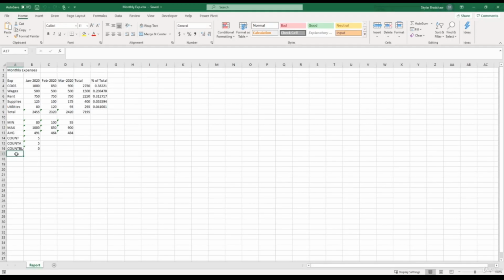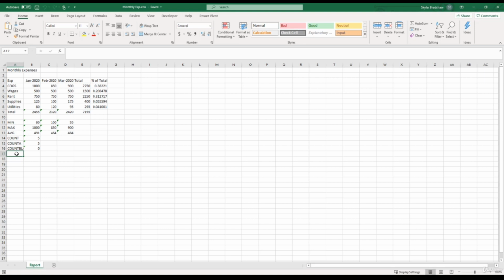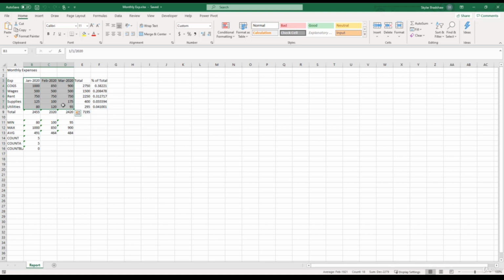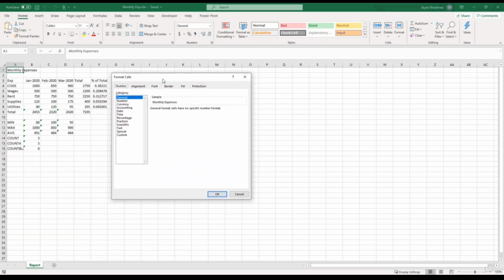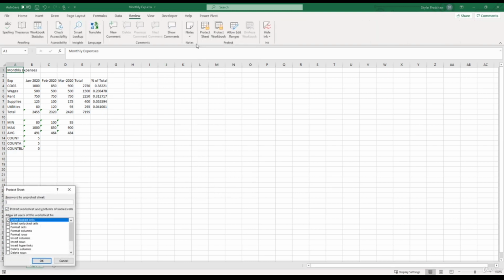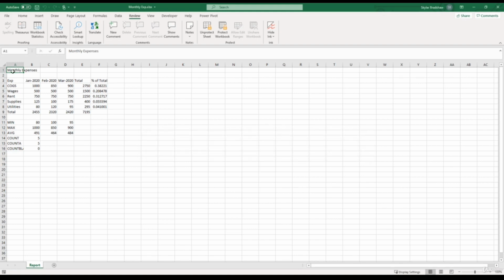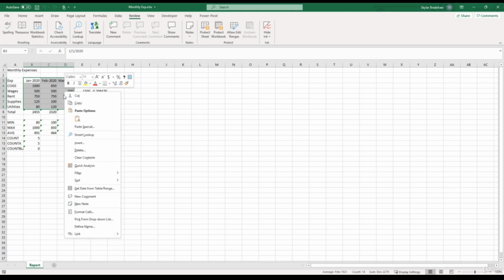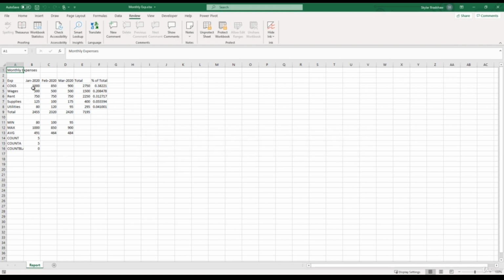6. Adding Protection to Specific Cells